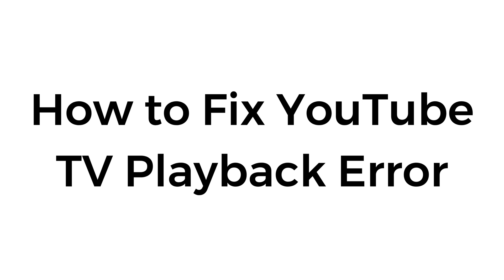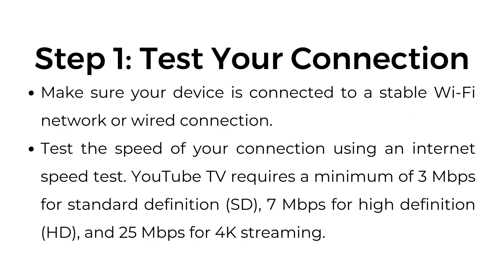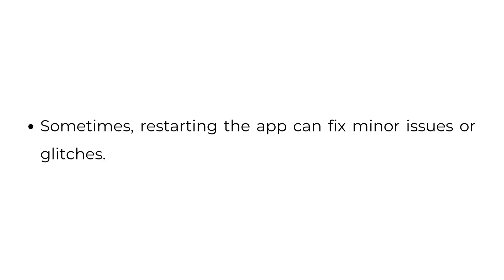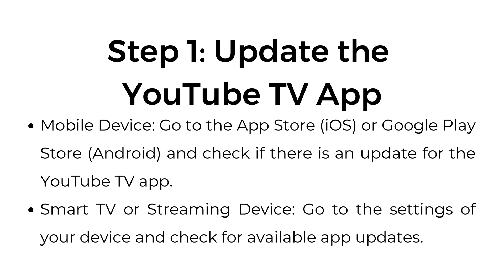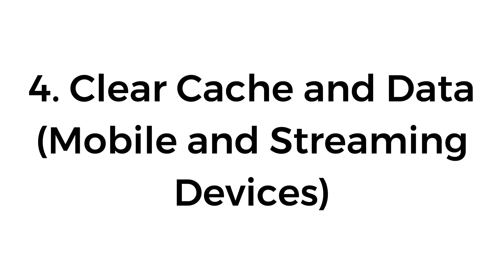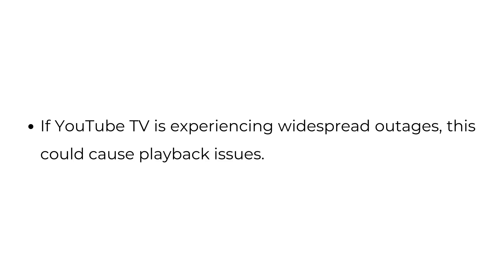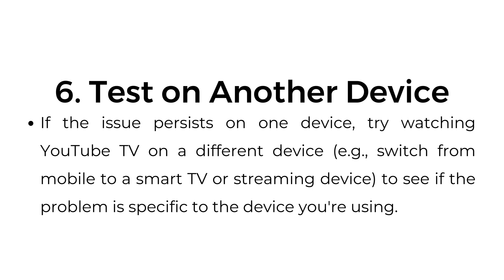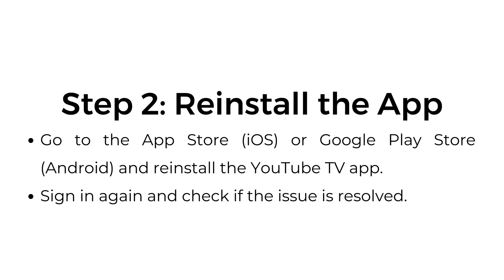How to Fix YouTube TV Playback Error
In this video, we’ll walk you through how to fix common playback errors on YouTube TV. Whether you're dealing with buffering, poor video quality, or other issues, these simple steps will help you troubleshoot and resolve the problem.

00:00 Introduction
00:10 1. Check Your Internet Connection
00:45 2. Restart the YouTube TV App
01:08 3. Check for Updates
01:37 4. Clear Cache and Data (Mobile and Streaming Devices)
02:03 5. Check YouTube TV’s Server Status
02:27 6. Test on Another Device
02:40 7. Reinstall the YouTube TV App